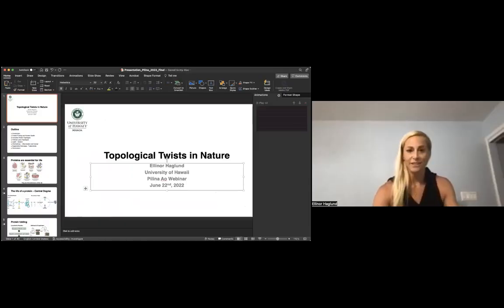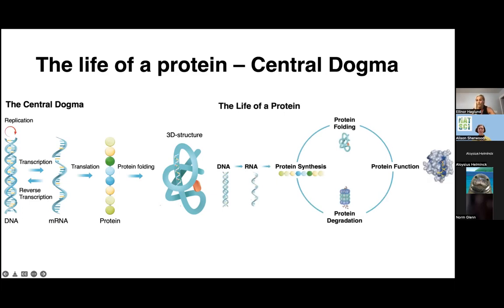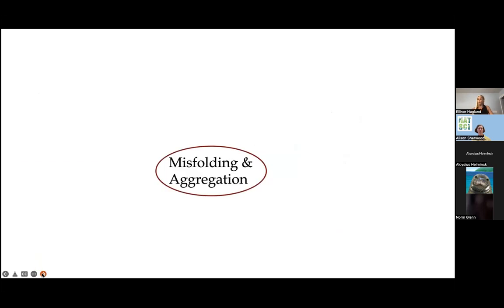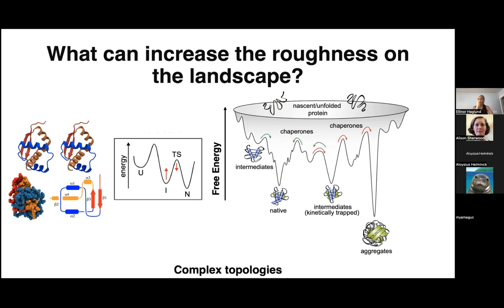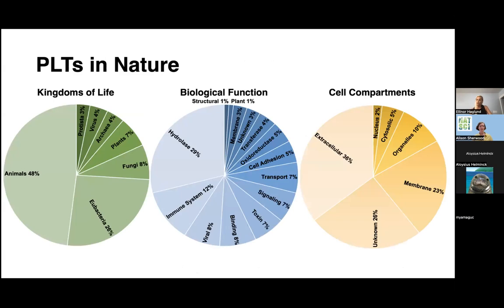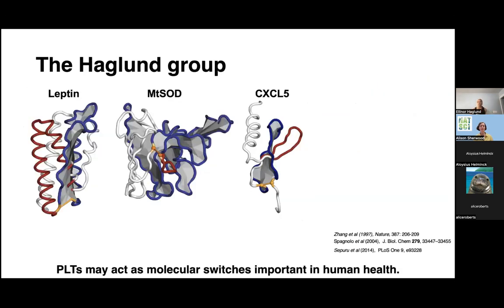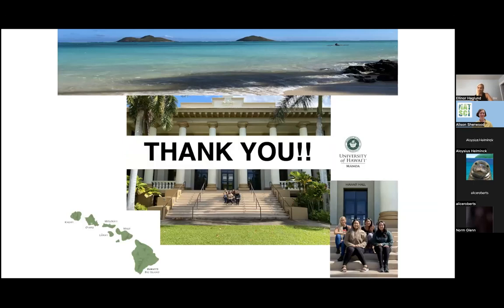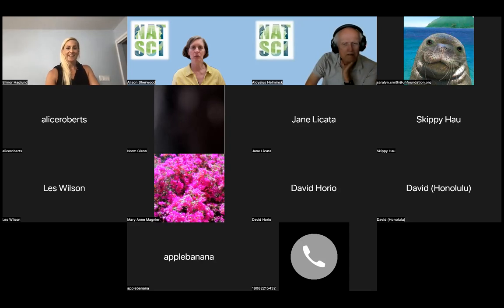CNS Webinar #14 Pilina Ao Ellinor Haglund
In this June 22, 2022 Piling Ao webinar, Dr. Ellinor Haglund of the Department of Chemistry, College of Natural Sciences, University of Hawaii at Manoa, describes her research program on protein folding and provides real-life examples of the importance of this field of research. Proteins are the building blocks of all cells, responsible for the dynamic process of life: metabolism, defense, and reproduction. They do most of the work in cells and are required for the structure, function, and regulation of the body’s tissues and organs. The self-assembly of proteins is essential for biological function. Folding of proteins occurs within the different compartments of the cell, controlled by the chemical and physical environment. The 3-dimensional structure together with conformational dynamics of proteins is crucial for biological function. Structures may change with time due to interactions with other molecules, various stresses on the cell or simply the result of random fluctuations.